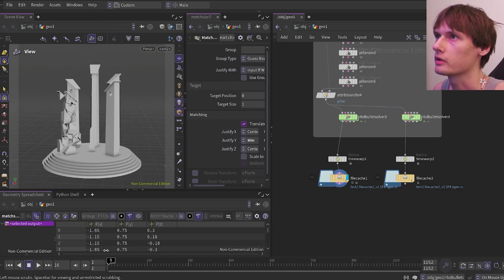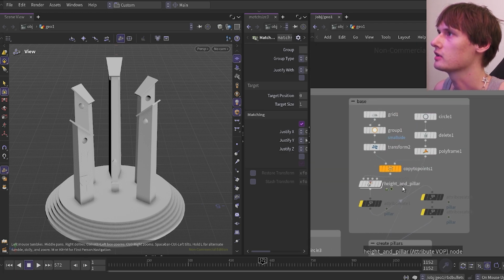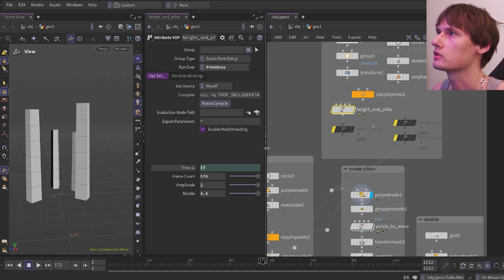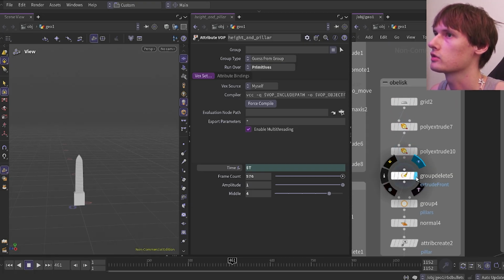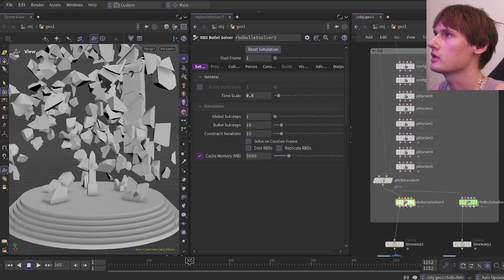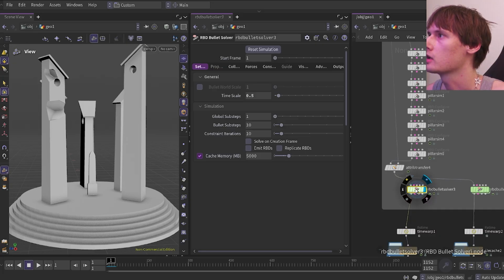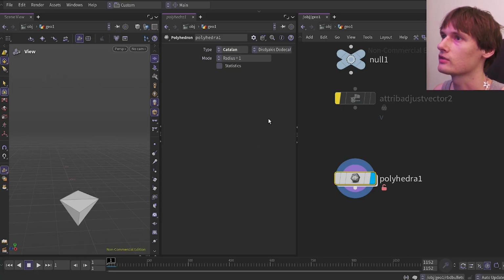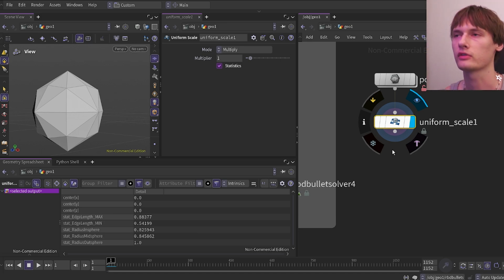My first baby steps in Houdini 3D/VFX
So after spending much of the first half of this year messing around in blender3d I decided to pick up houdini @houdini3d to go further in procedural 3D workflows and perhaps lay the groundwork for VFX work in the future. I'm really only making this video as another snapshot of where I'm at, this being the latest addition to my channel which is basically documentation of my journey and progress as a creative.